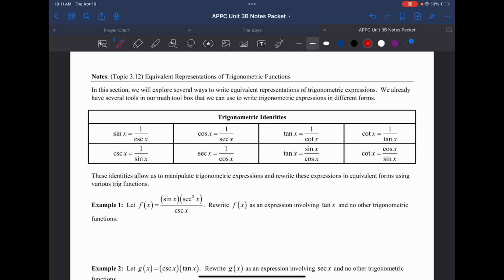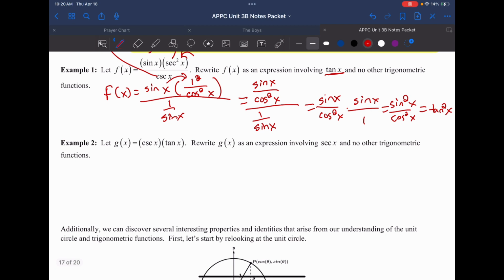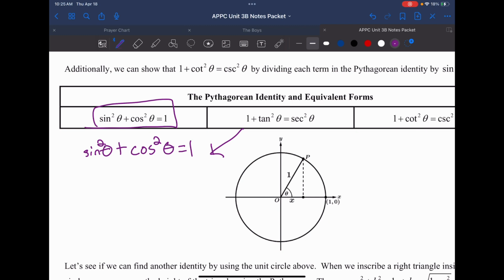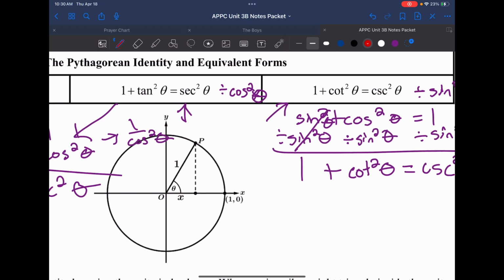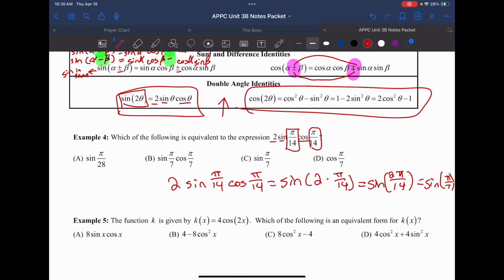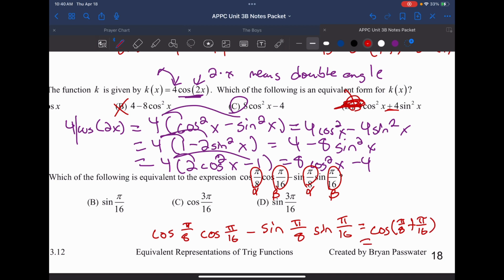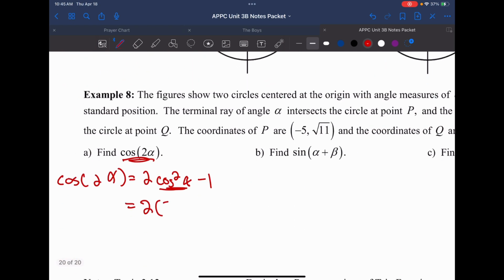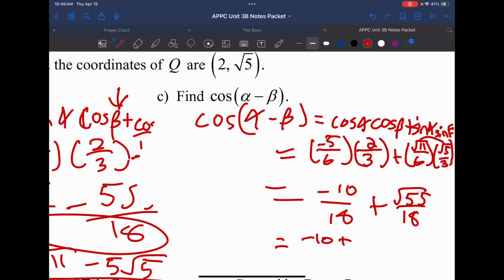APPC 3.12 Notes